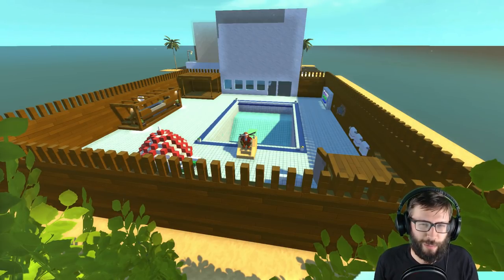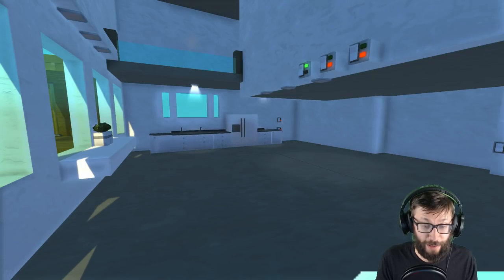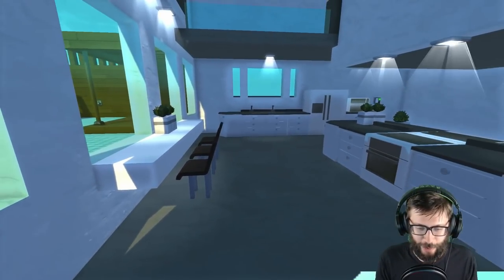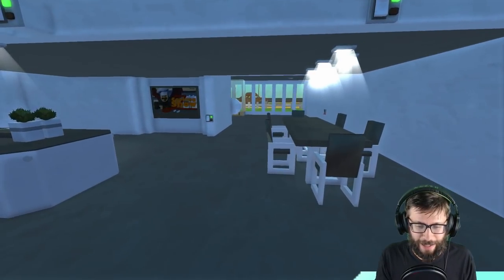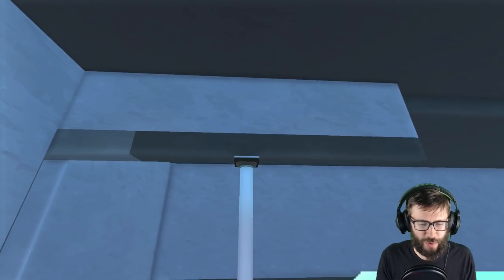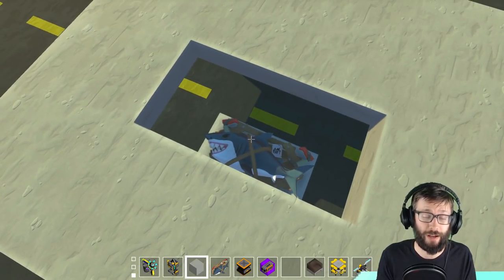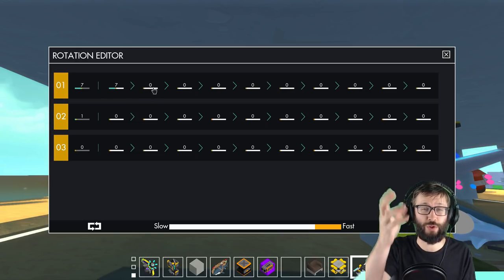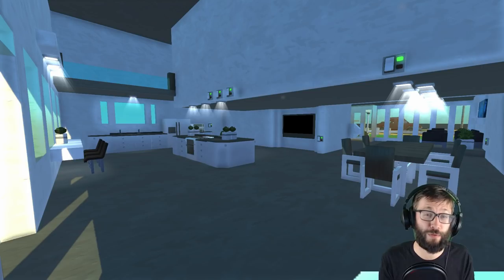PISTON HOUSE PART 5 - KITCHEN AND TUTORIAL - Scrap Mechanic Creations! - Episode 99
Inside the Piston House with the Kitchen and a tutorial!

PISTON HOUSE PART 5
In today's episode of Piston House we'll be checking out the Piston Kitchen and Dining Area as well as go over a short tutorial on how I make my Piston House!

- SOCIAL -
Steam Group

- THE GAME -
Scrap Mechanic